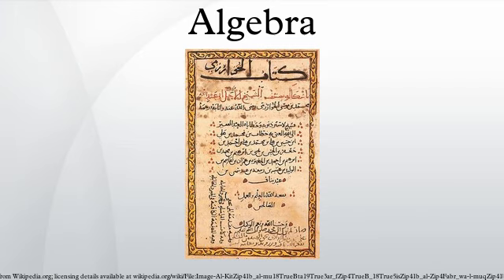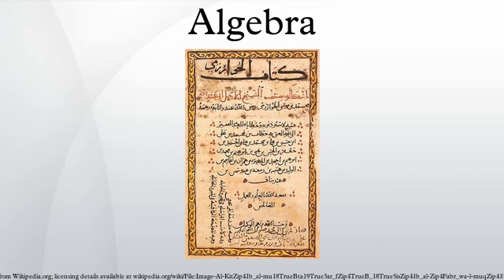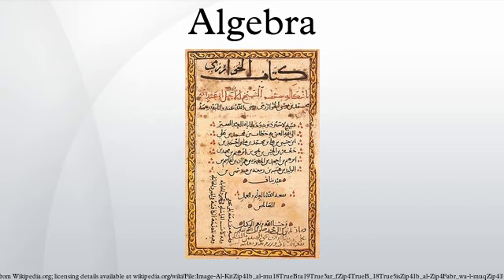Algebra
Algebra (from Arabic al-jebr meaning "reunion of broken parts") is one of the broad parts of mathematics, together with number theory, geometry and analysis. In its most general form algebra is the study of symbols and the rules for manipulating symbols and is a unifying thread of all of mathematics.As such, it includes everything from elementary equation solving to the study of abstractions such as groups, rings, and fields. The more basic parts of algebra are called elementary algebra, the more abstract parts are called abstract algebra or modern algebra. Elementary algebra is essential for any study of mathematics, science, or engineering, as well as such applications as medicine and economics. Abstract algebra is a major area in advanced mathematics, studied primarily by professional mathematicians. Much early work in algebra, as the Arabic origin of its name suggests, was done in the Near East, by such mathematicians as Omar Khayyam (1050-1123).
Elementary algebra differs from arithmetic in the use of abstractions, such as using letters to stand for numbers that are either unknown or allowed to take on many values. For example, in  the letter  is unknown, but the law of inverses can be used to discover its value: . In , the letters  and  are variables, and the letter  is a constant. Algebra gives methods for solving equations and expressing formulas that are much easier (for those who know how to use them) than the older method of writing everything out in words.